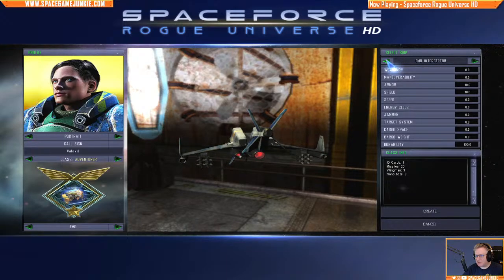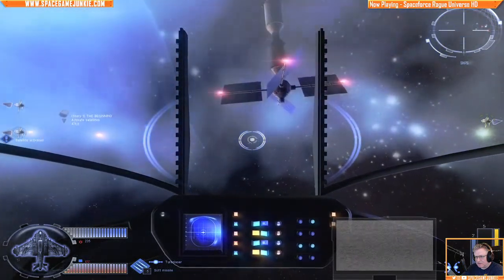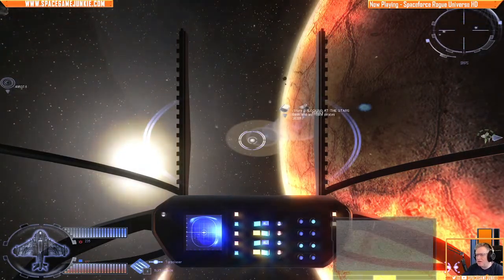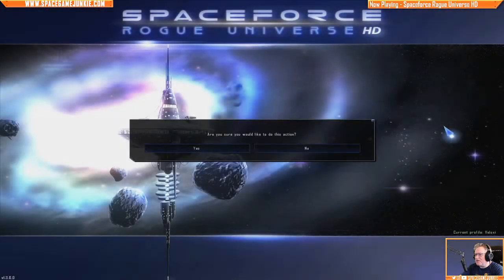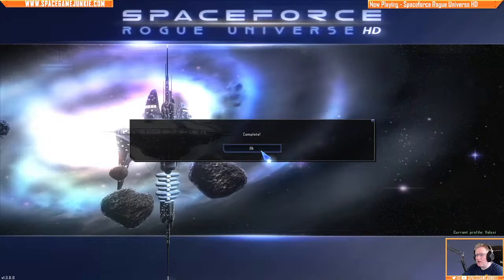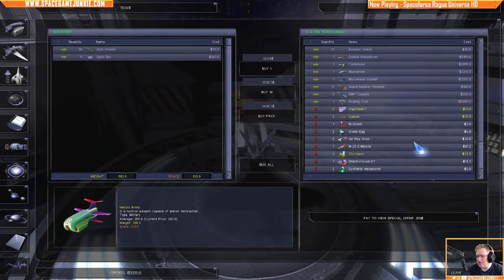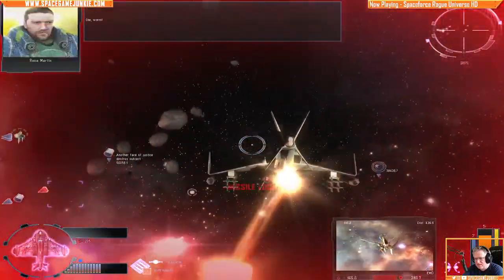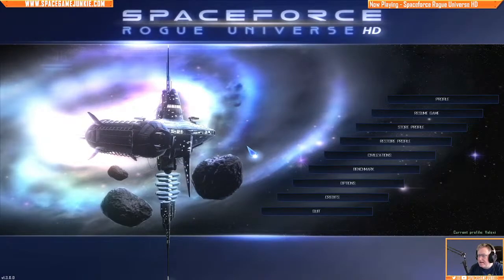Spaceforce Rogue Universe HD - Let's Do This - Episode 1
Friends, today we'll start what will hopefully end up being a long play of the Russian space game, Spaceforce Rogue Universe HD!
Game Provided By: My own copy